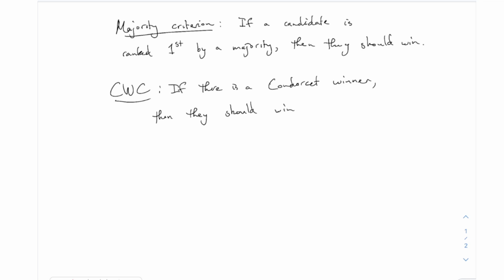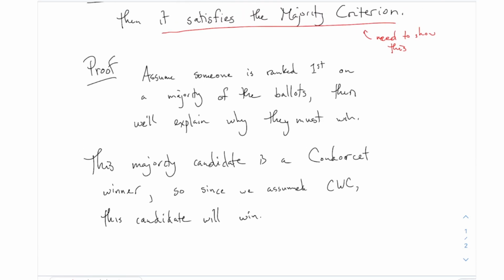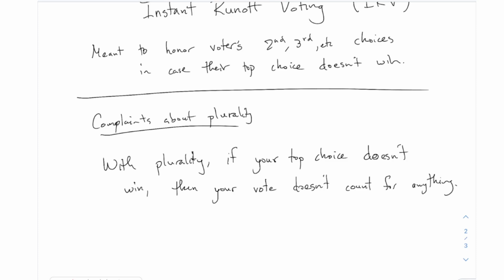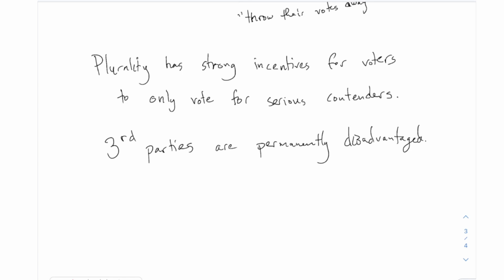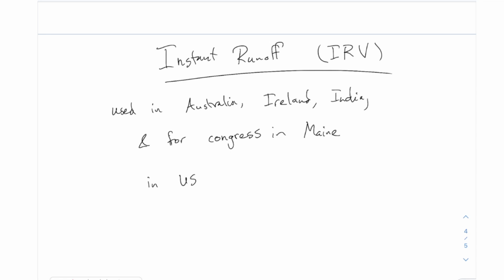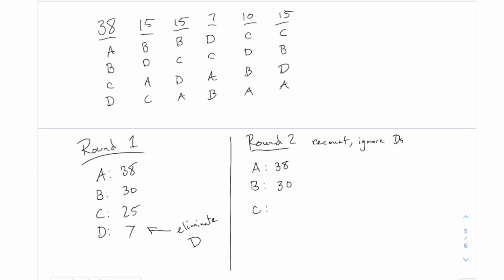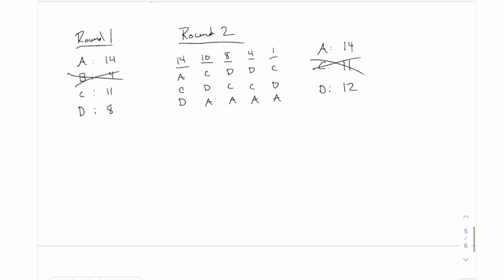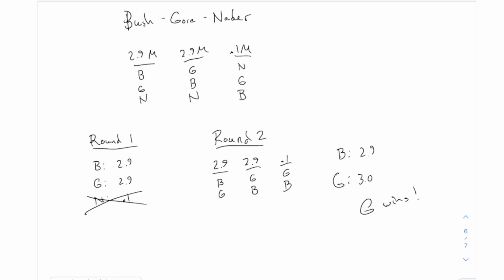Math Explorations Ep5, Instant Runoff Voting (Jan 26, 2022)